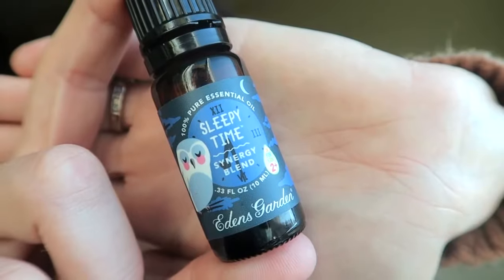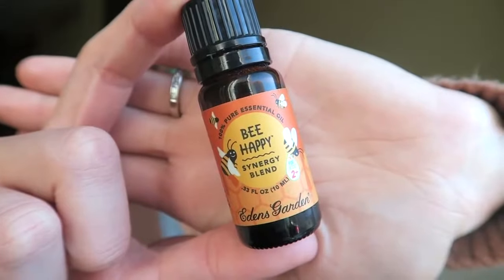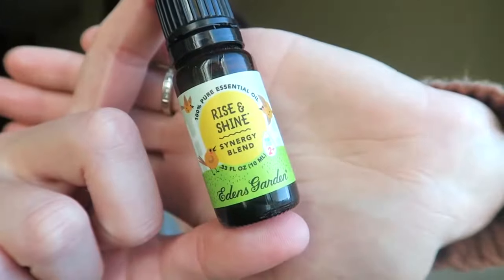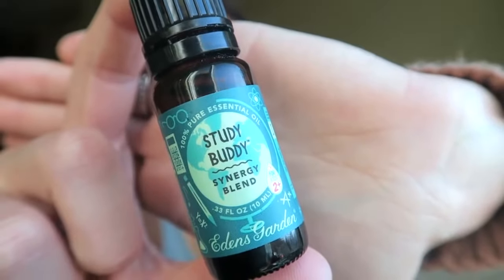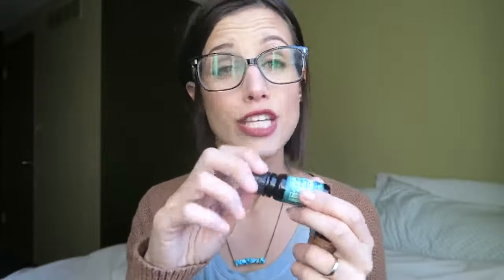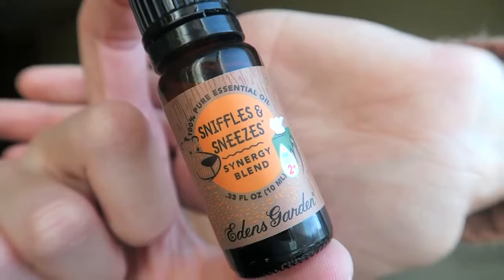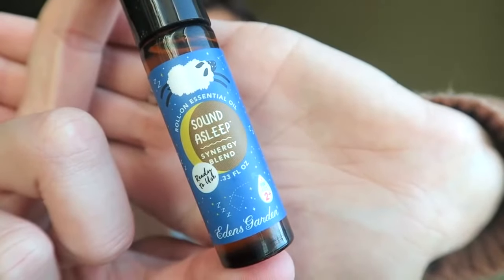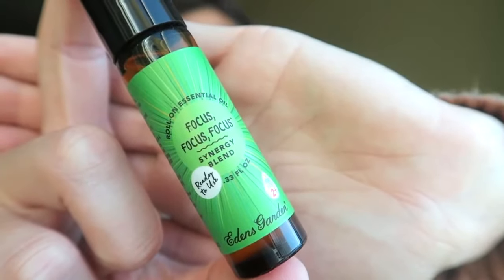Edens Garden Essential Oil Kits for KIDS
Essential oils can be used for a wide range of emotional and physical wellness applications.

They can be used as single essential oils or in complex essential oil blends depending on the user's desired benefit.

It is important to consider the quality of the products and to learn how the plants work.

Edens Garden provides a combination of plants which can suit your purpose and easy to understand.